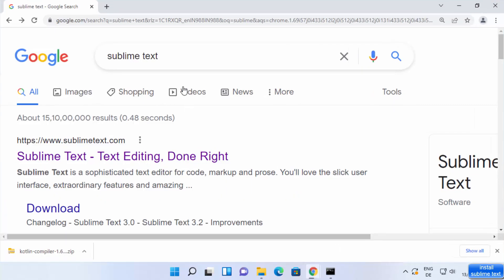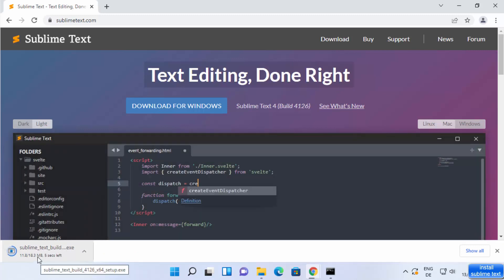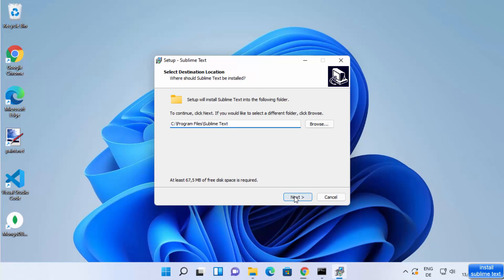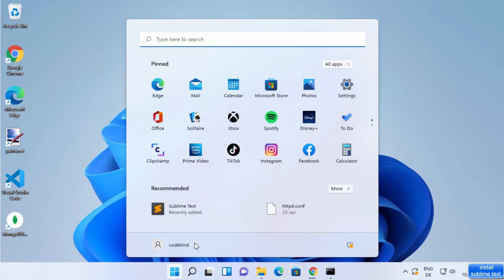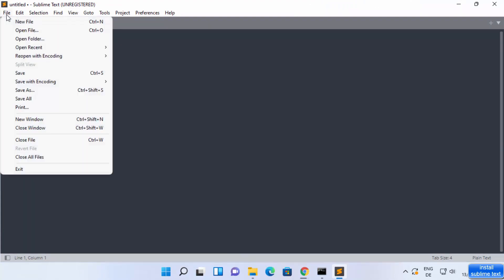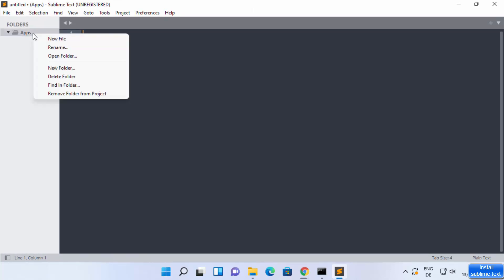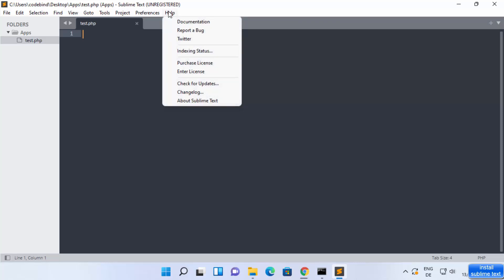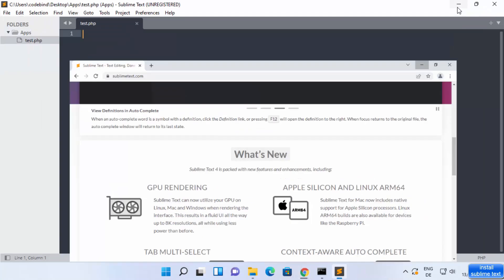How to Install Sublime Text 4 on Windows 11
In this video I am going to show How to Install Sublime Text 4 on Windows 11 operating system. Sublime Text is a text editor for code, and  markup. we should be able to run the 64-bit version if you are using a Windows 11. Sublime Text is a proprietary cross-platform source code editor.